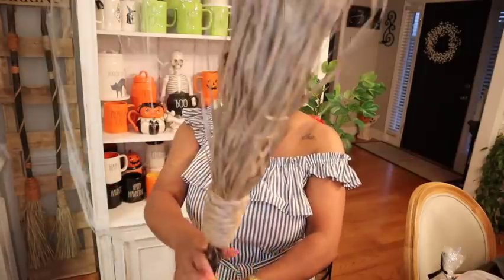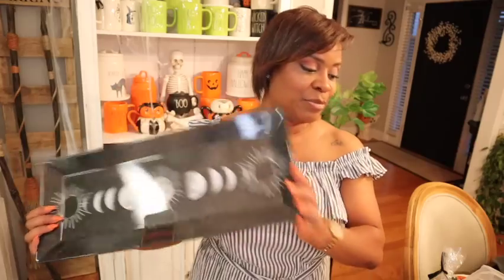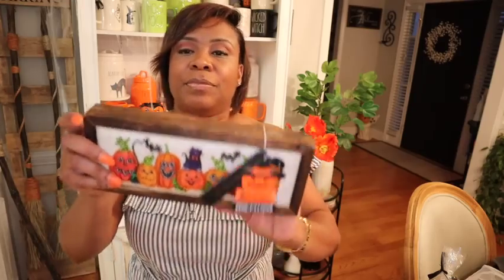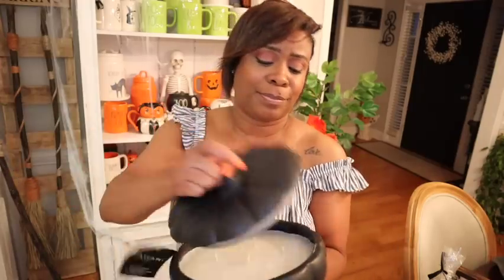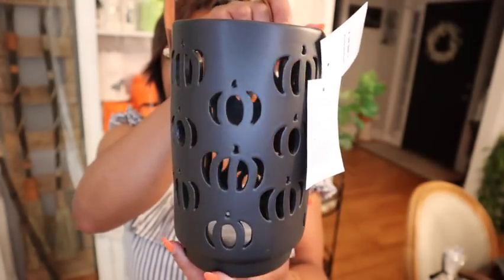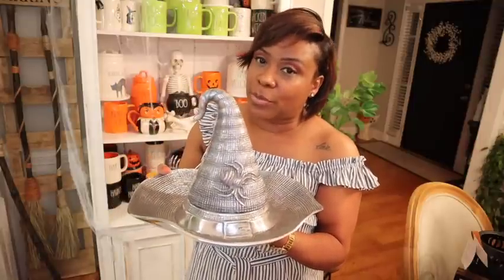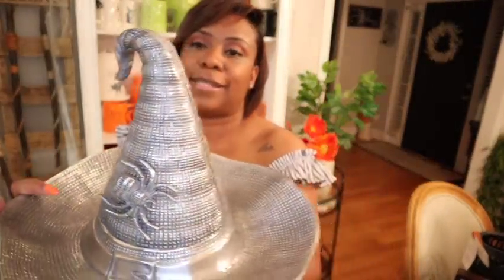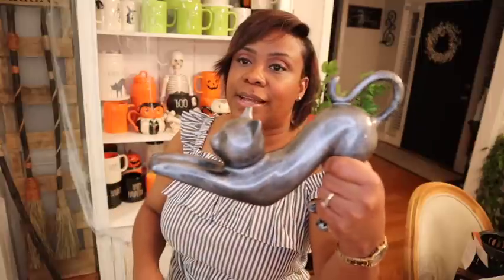Halloween Haul | Cuteness Overload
Here's my latest Halloween haul you guys!  Enjoy!